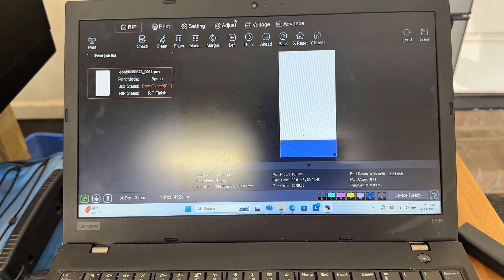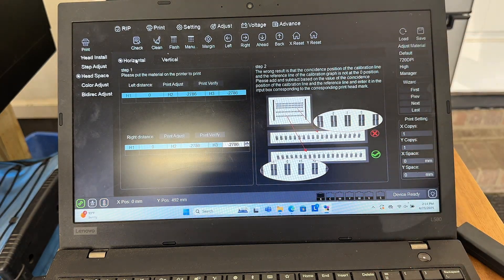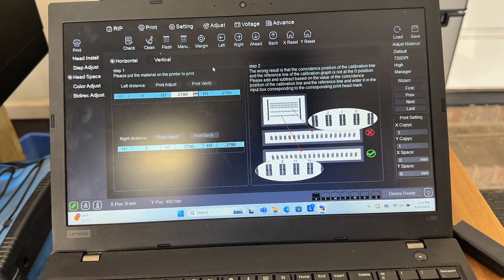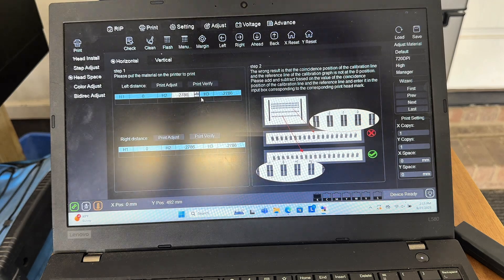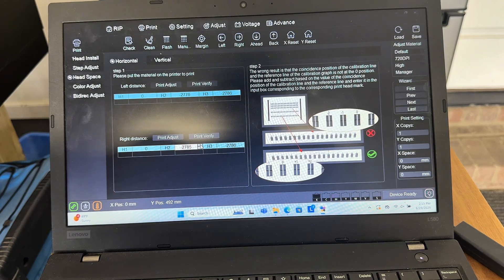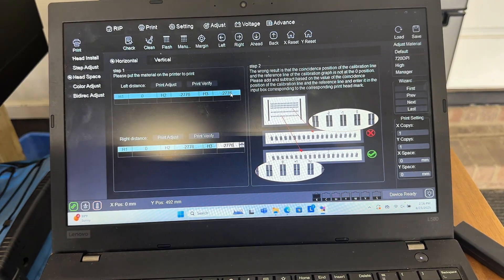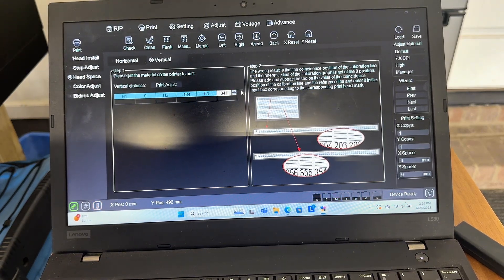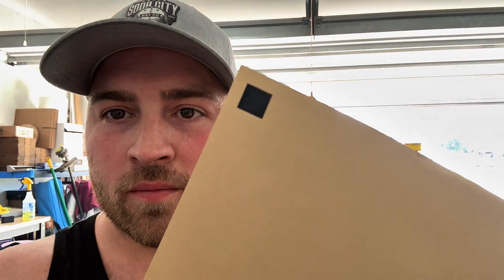RefineColor UV Printer - Aligning Printheads - White & Varnish Alignment - PrintEXP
This video was requested by a lot of RefineColor UV printer users in some groups I am in to get there print colors lined up properly.